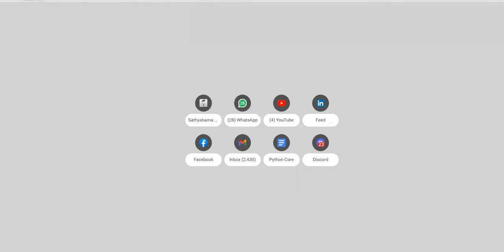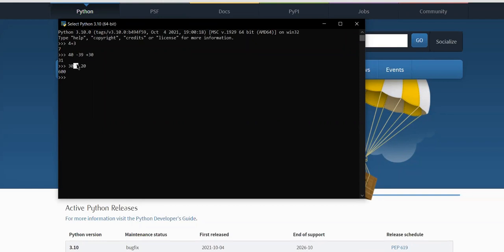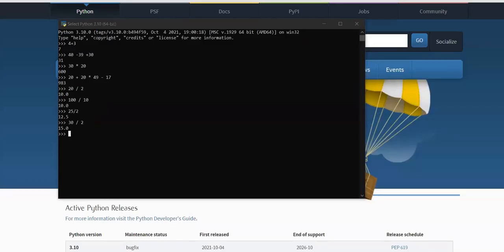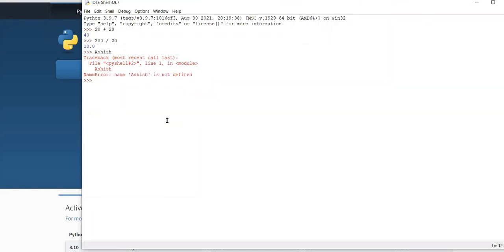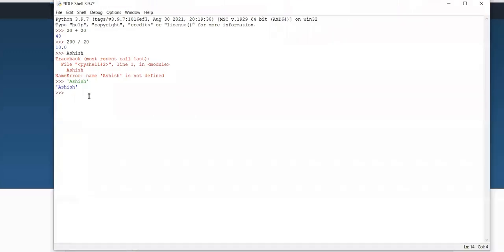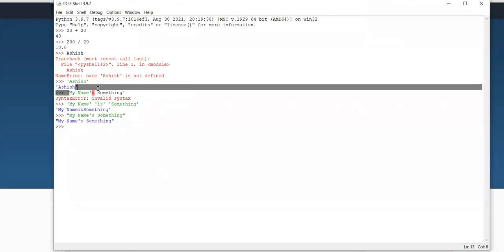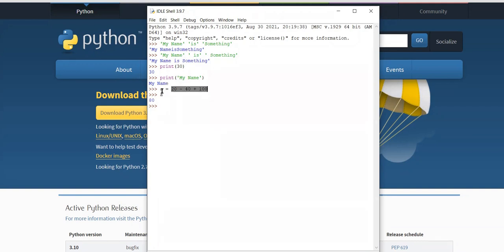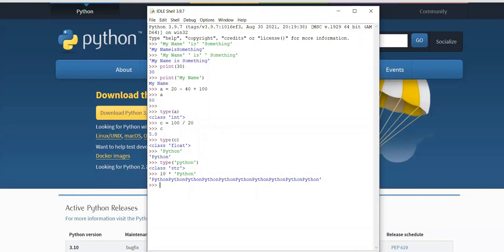Introduction to Python | Python Core | Programming 101 | Lecture 1 | by Aakarshit Sahay